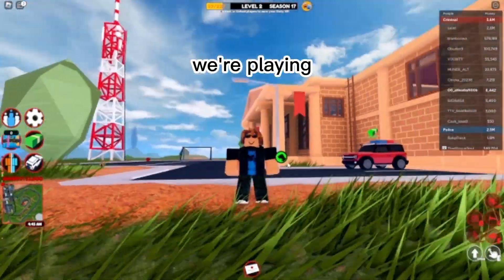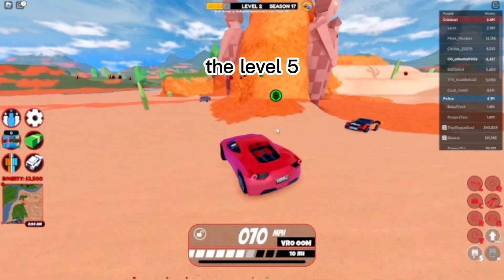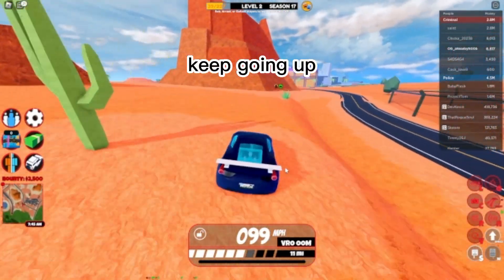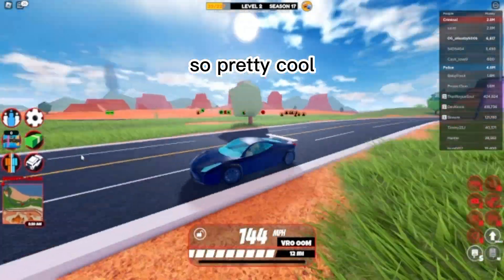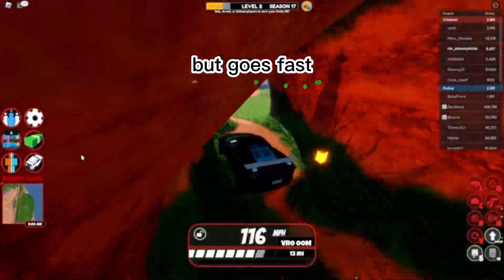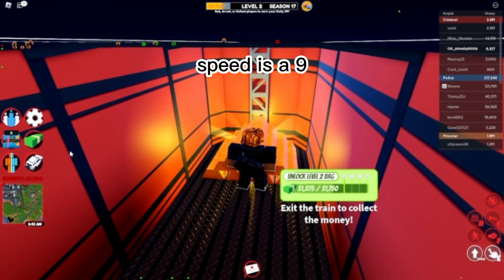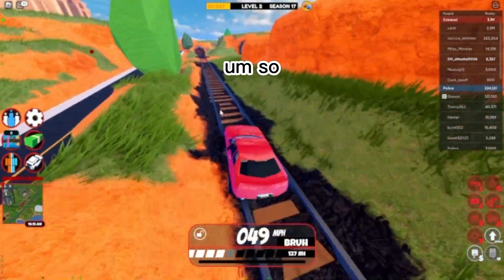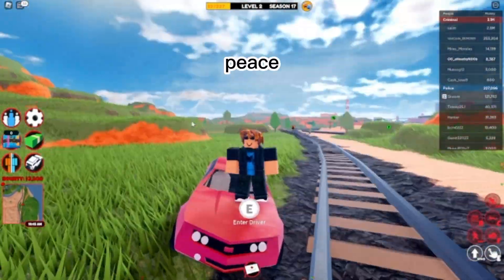Roblox Jailbeak Stallion Review